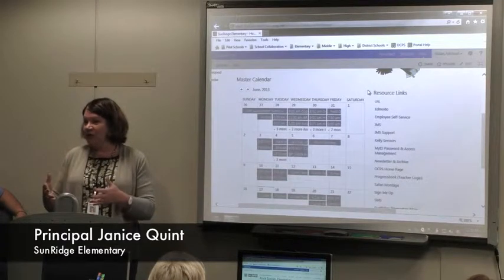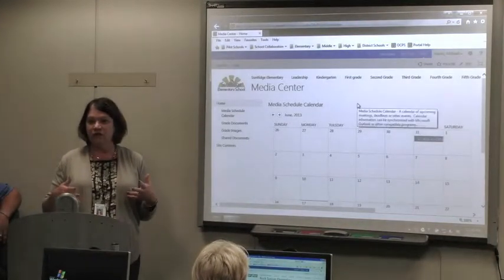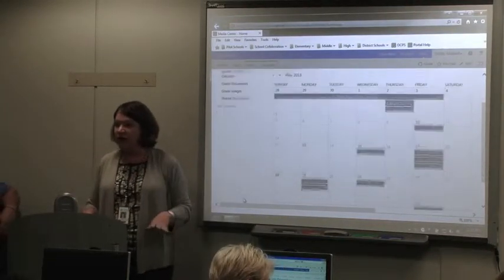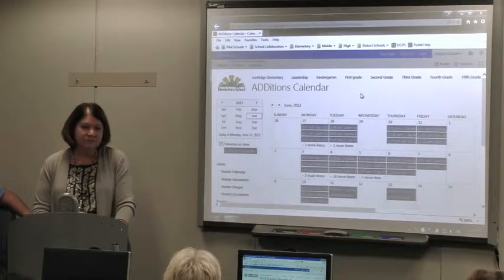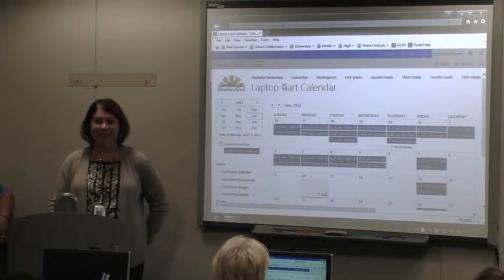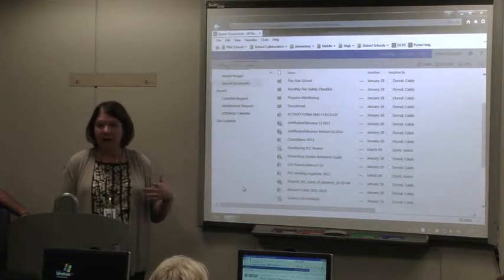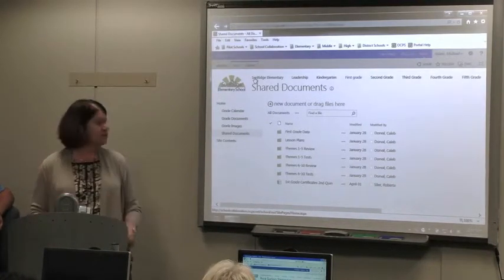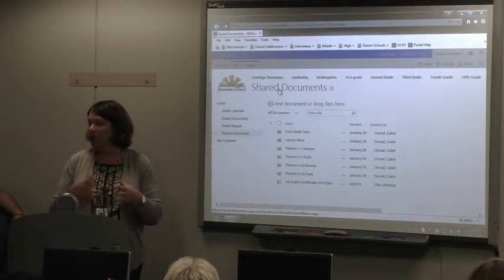Janice Quint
Principal Janice Quint of SunRidge Elementary. This video was recorded on June 17th 2013.